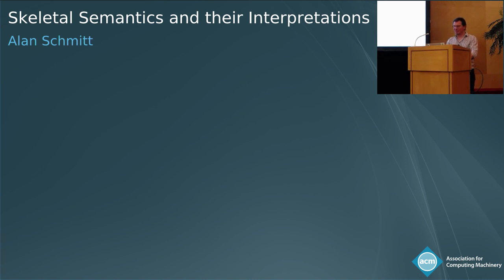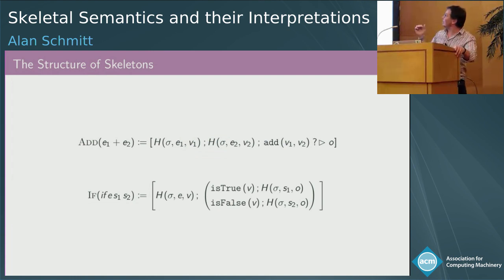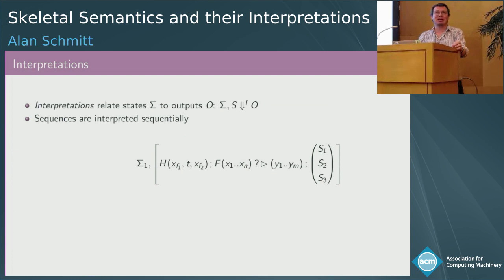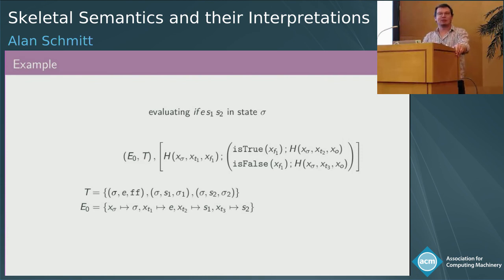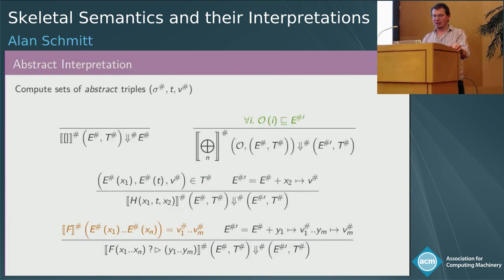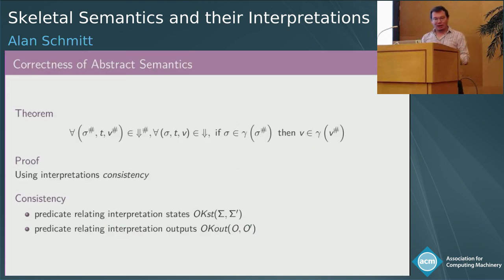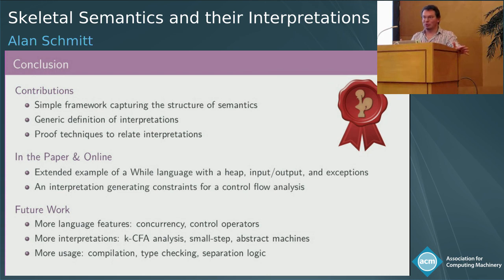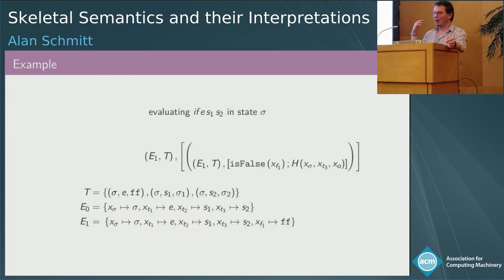Skeletal Semantics and their Interpretations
• Abstract:  Many meta-languages have been proposed for writing rule-based operational semantics, in order to provide general interpreters and analysis tools. We take a different approach. We develop a meta-language for a skeletal semantics of a language, where each skeleton describes the complete semantic behaviour of a language construct. We define a general notion of interpretation, which provides a systematic and language-independent way of deriving semantic judgements from the skeletal semantics. We provide four generic interpretations of our skeletal semantics to yield: a simple well-formedness interpretation; a concrete interpretation; an abstract interpretation; and a constraint generator for flow-sensitive analysis. We prove general consistency results, establishing that the concrete and abstract interpretations are consistent and that any solution to the constraints generated by the constraint generator must be a correct abstract semantics.